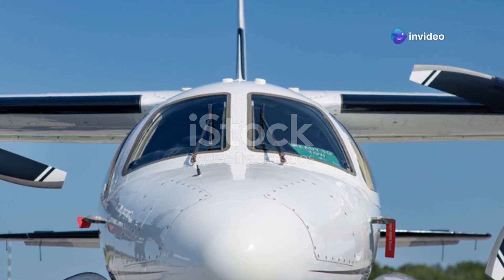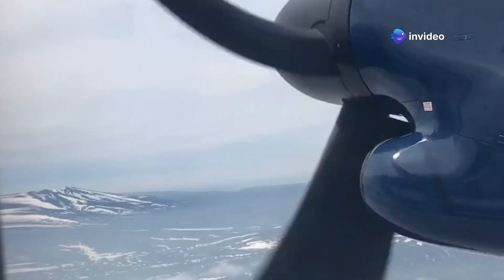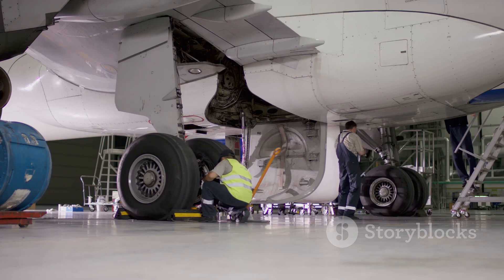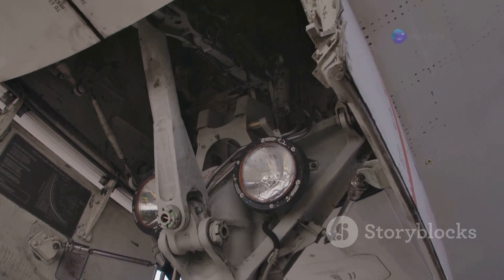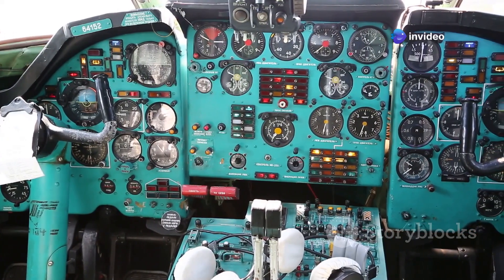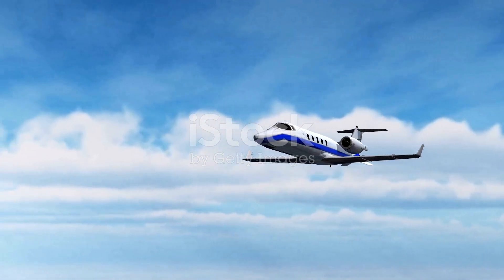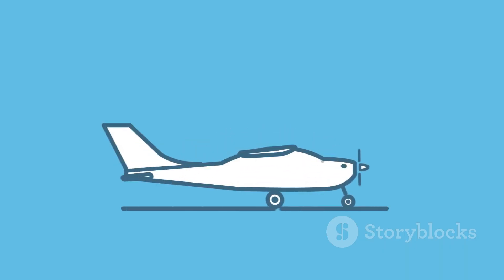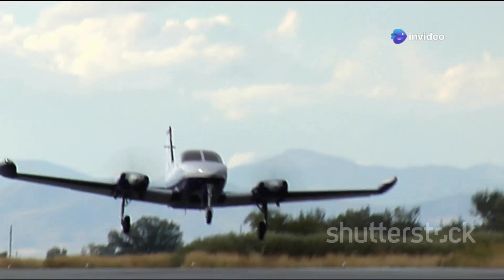What Made The Cessna 404 Titan So Unique?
Discover the Cessna 404 Titan, a remarkable twin-engine aircraft celebrated for its versatility and reliability! In this engaging 4-minute explainer video, we delve into the key features that make the Titan a favorite among small businesses, air charter operators, and cargo services. From its robust airframe and spacious interior, accommodating up to 10 passengers, to its impressive performance metrics like cruising speed and fuel efficiency, we cover everything you need to know. Explore its modern relevance in niche aviation markets and see why the Cessna 404 Titan continues to be a dependable choice in 2025.

OUTLINE:

00:00:00 A Titan of the Skies
00:01:24 Built for Work
00:02:15 Performance and Versatility
00:03:20 Still Flying Strong
00:03:51 A Legacy in the Air